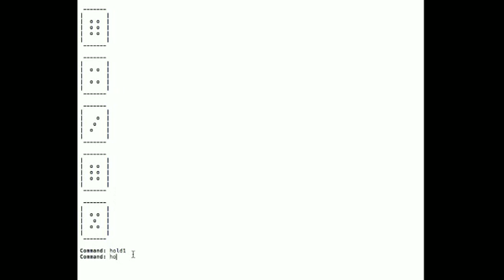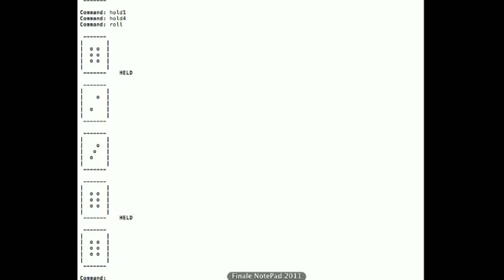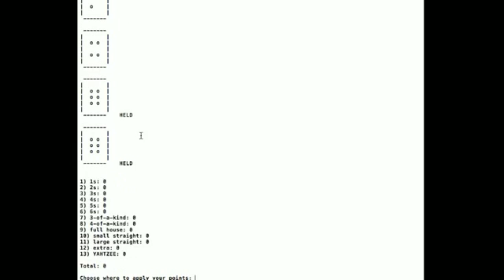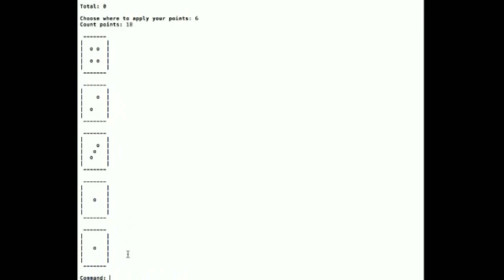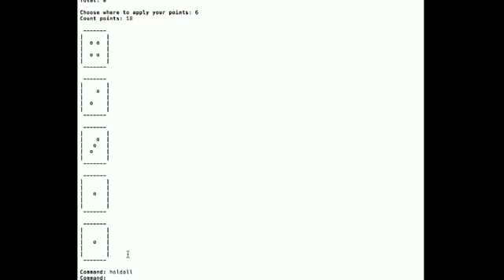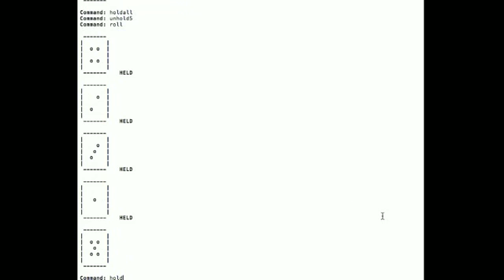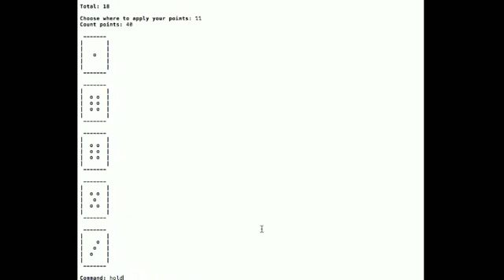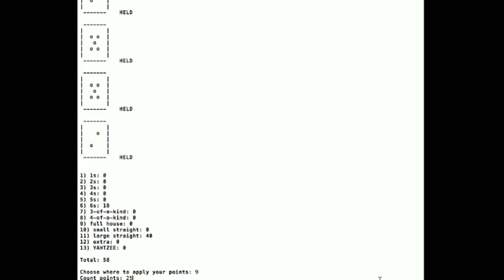Yahtzee C++ (with free download)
Howdy, all! Just another text game I made in C++. In this one, I use code that generates a text image of 5 rolled die!

EDIT: dang, it doesn't show the very last line of the program, where I was typing everything. Sorry about that.